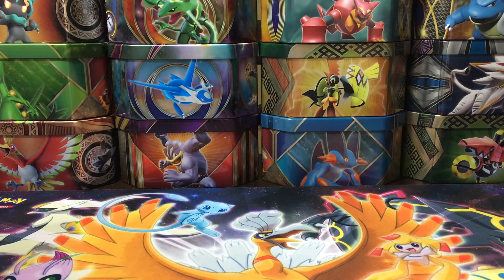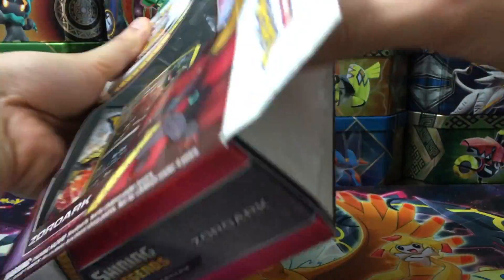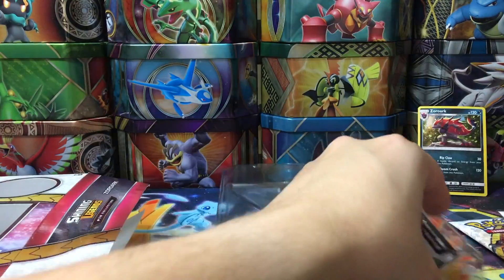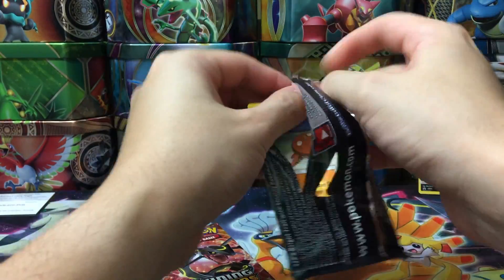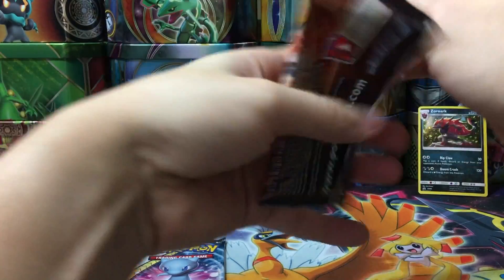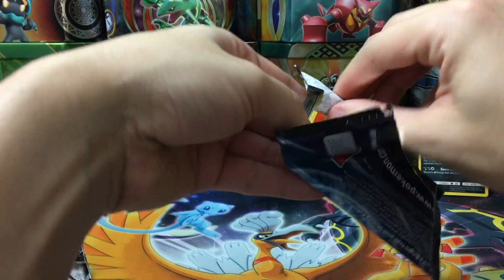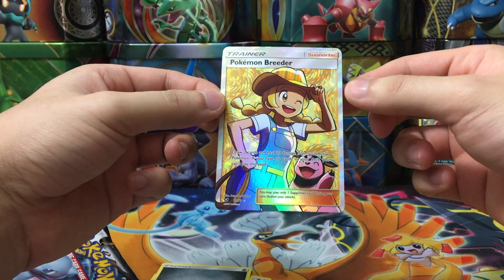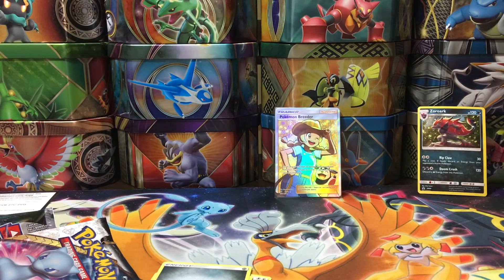LAST PACK MAGIC! ZOROARK PIN COLLECTION BOX - A POKEMON PACK OPENING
Shining Legends is an amazing set and in this video I'm opening more packs from it. Did we get some last pack magic?!?! Find out as I open this Zoroark Pin Collection Box!